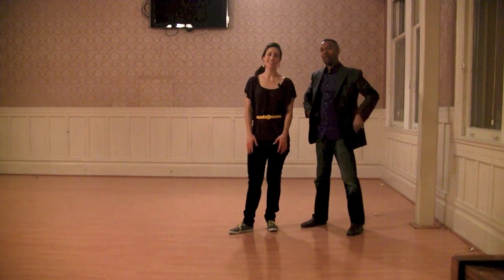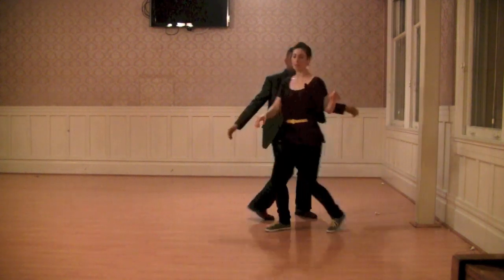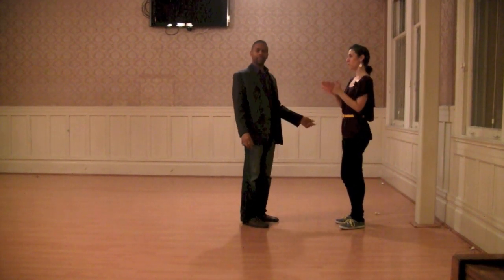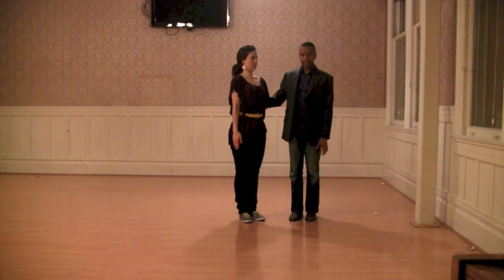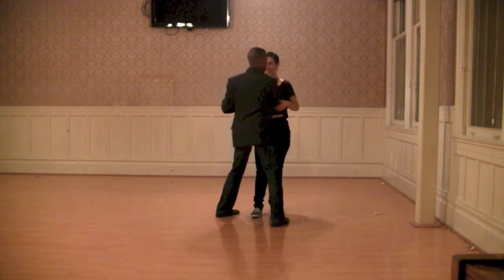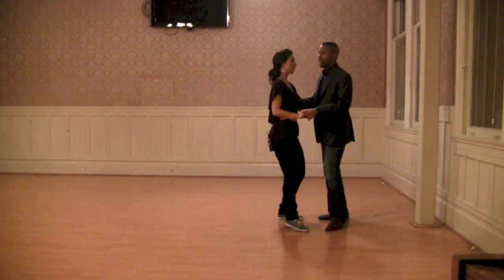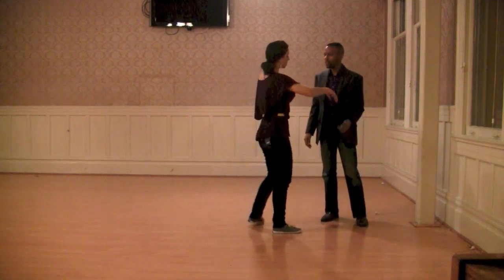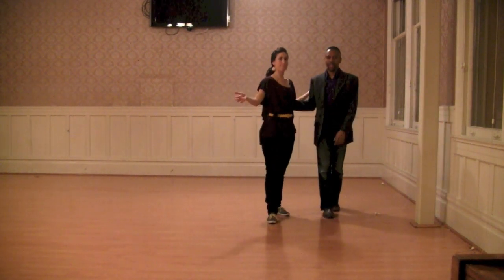December 2012 — Level 1 Lindy — Week 3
Manu and Iris review the footwork from this week's Level 1 class: Beginner Lindy Hop

Instructors: Manu Smith and Iris Tarou